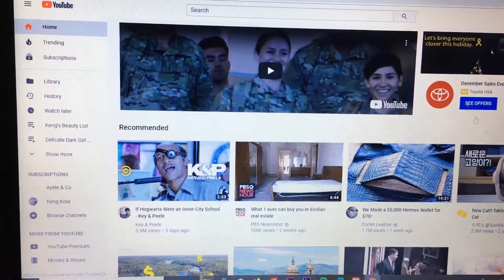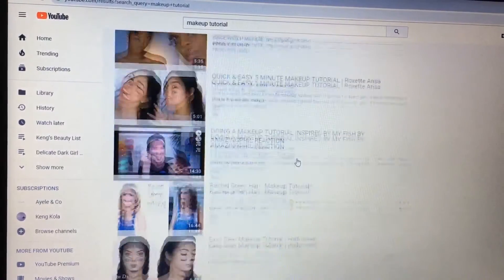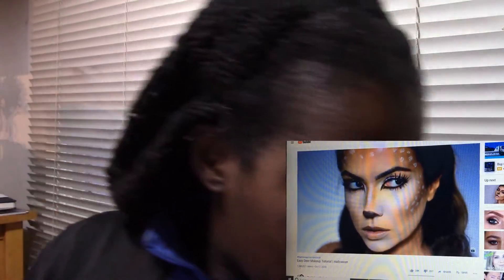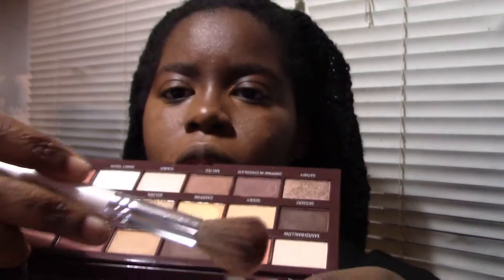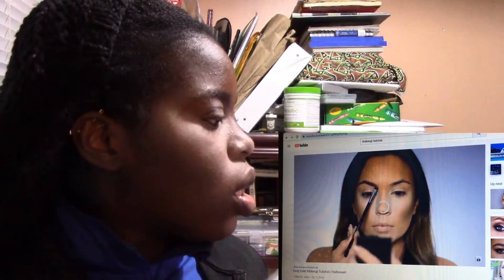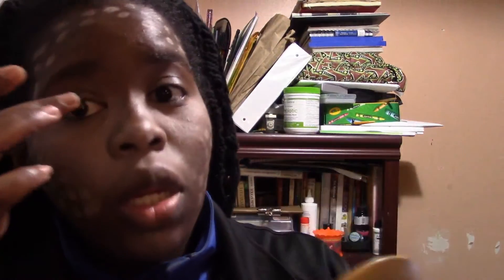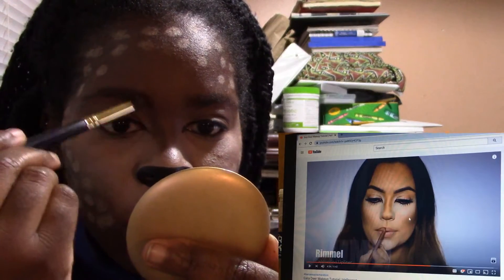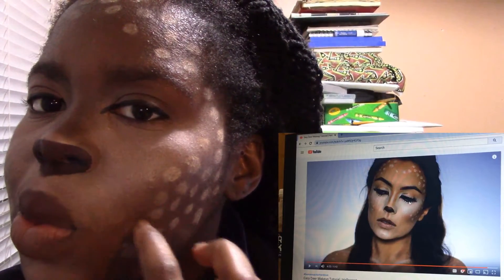8th Tutorial Makeup Transformation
Jellicle CATS~! Come out. Tonight.
Jellicle Cats, come one, come all~
the Jellicle moon~
is shi~ning bright!
Jellicles, come to the~
Jel~li~cle~ Ba~~~ll.

I have about 3 minutes of phone footage of me dancing from memory to the "Jellicle Ball" scene in CATS because of this makeup.
I've also decided to go to the CATS movie premiere in FULLLLL cat makeup (no costume lol) this christmas because of this makeup. maybe i will film it if i really go through with it. I want to.
lolll

You could think of it as Deer Makeup as in Reindeer, too!! I just thought of that! How coincedental!!
(even though it's really cat makeup that everyone is in the internet calling deer makeup. )
stay delicate~